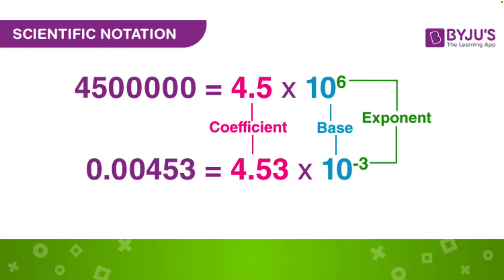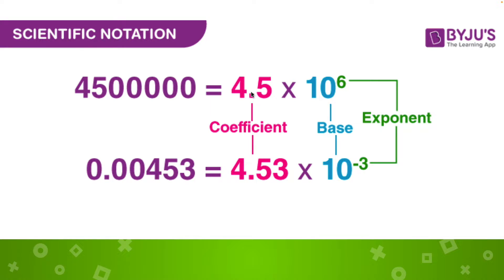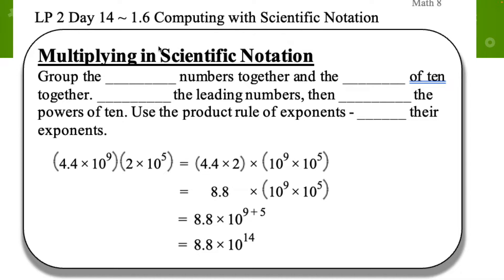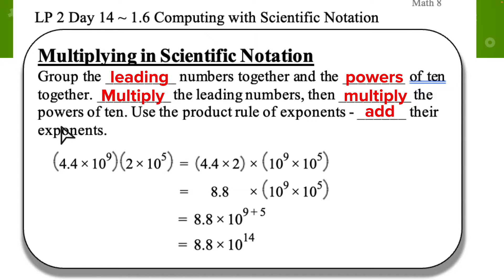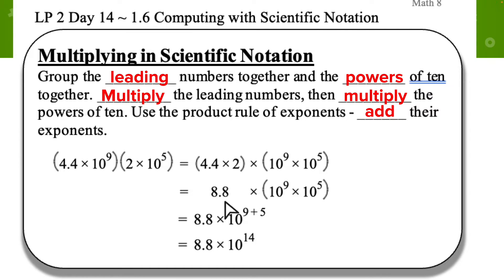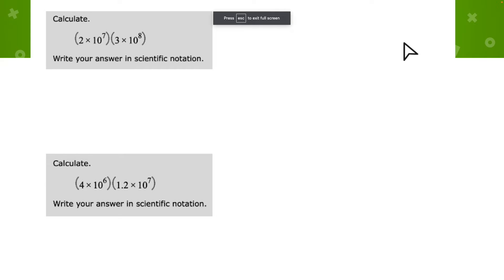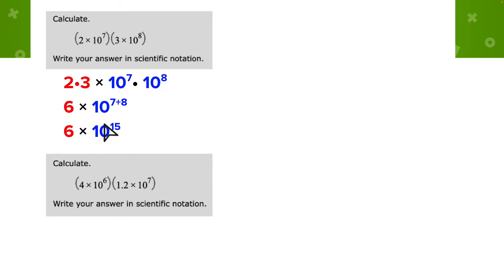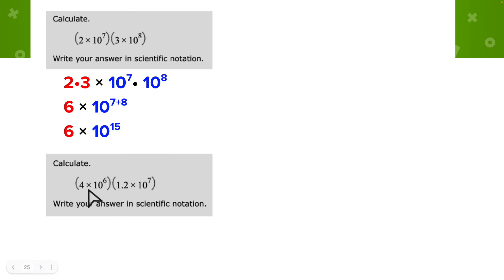Ch 1.7 - Multiplying in Scientific Notation